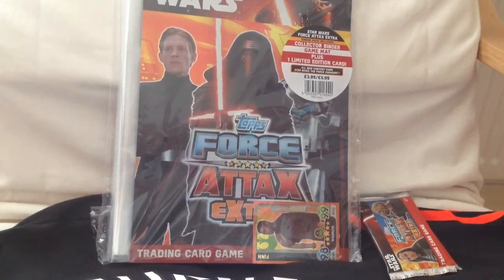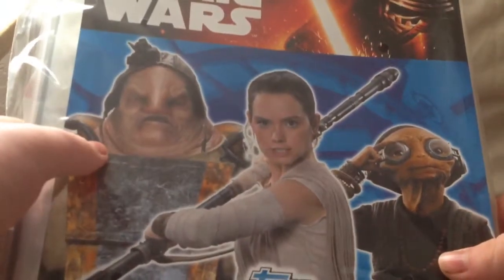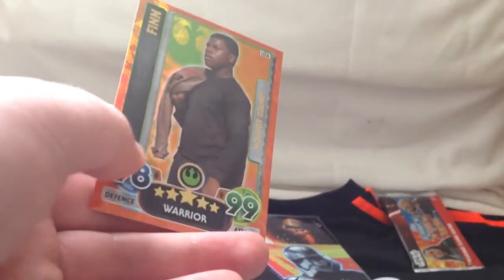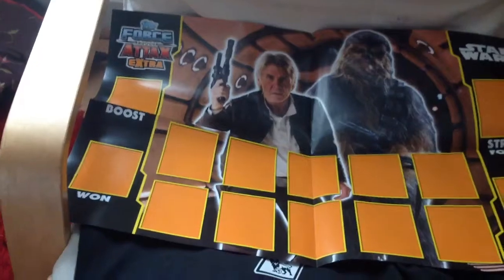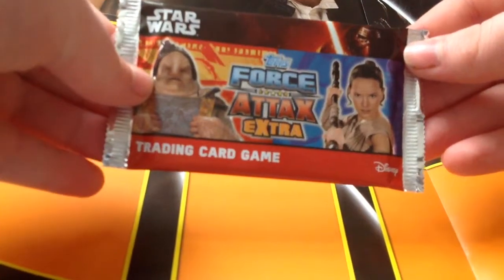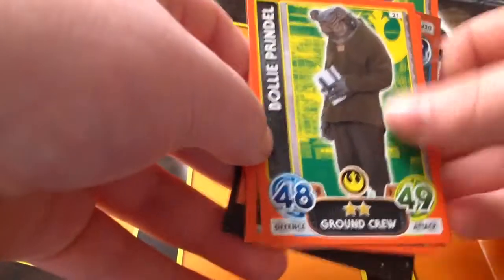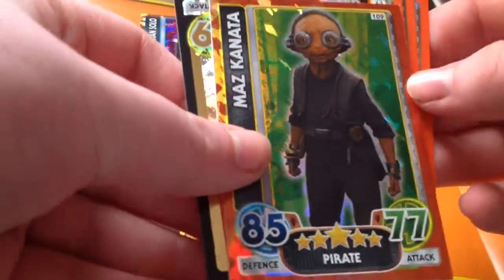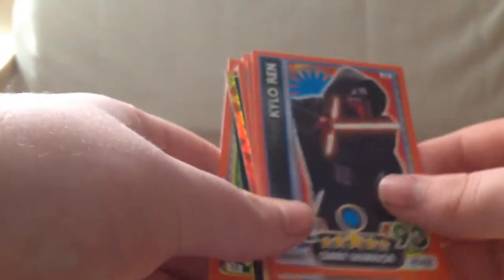Star Wars Force Attax Extra Starter Pack + 2 Pack Opening!!!